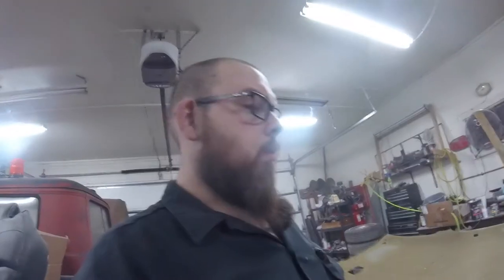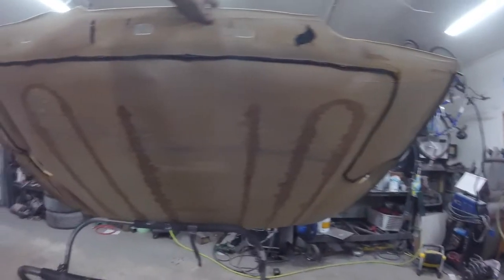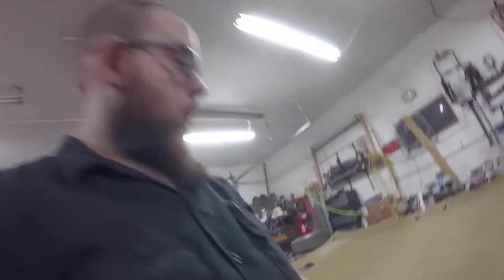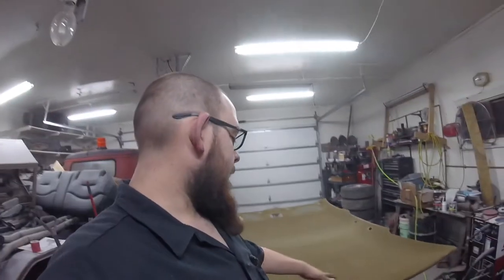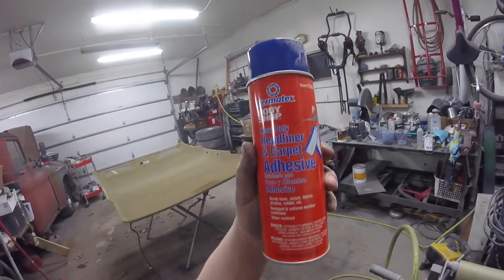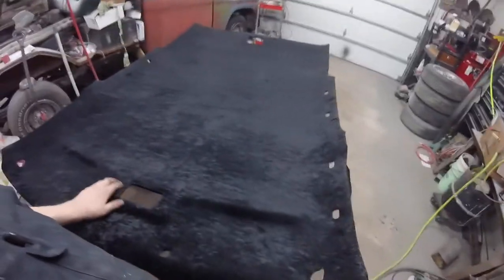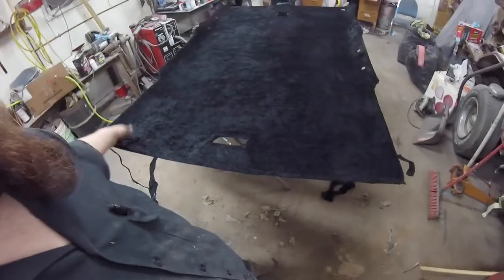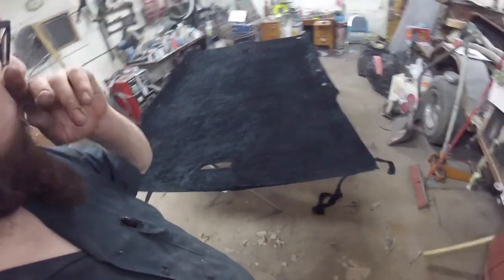Lincoln Lowrider Headliner!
quick video of my headliner restoration!